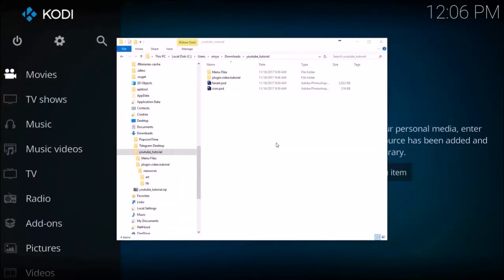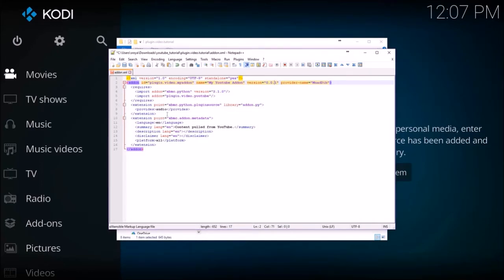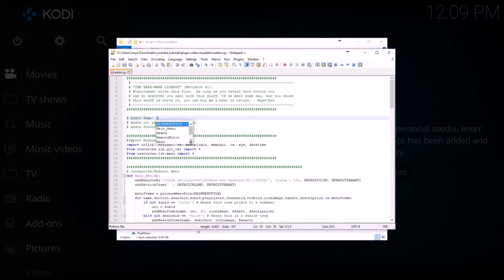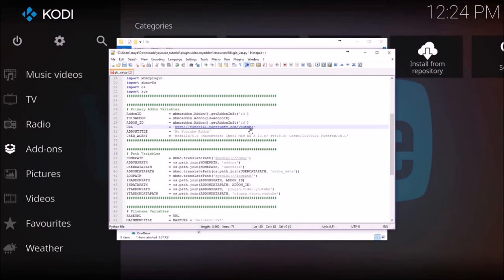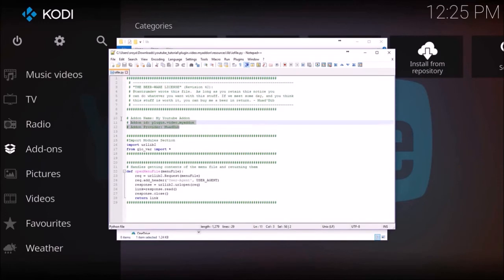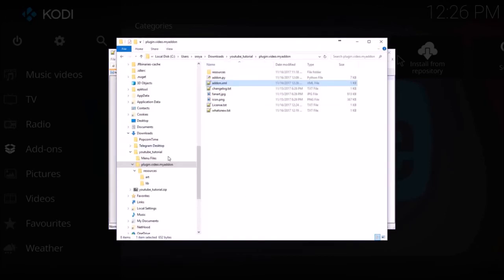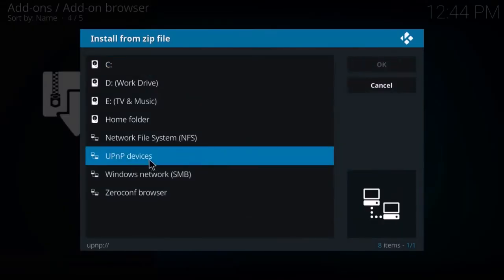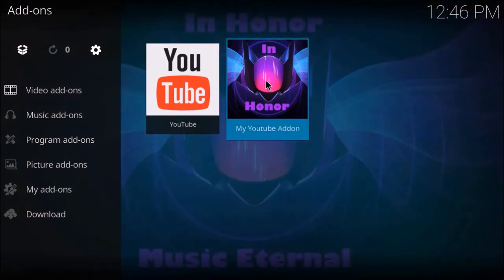Creating Your Own Kodi YouTube Addon with Tantrum! Part 2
for additional information as well! Clicking on ads or using the donation links are an easy way to buy me a beer as thanks (I prefer bourbon though lol) :)

Keep your identify safe when streaming or downloading online or doing anything on your computer or android device!  -